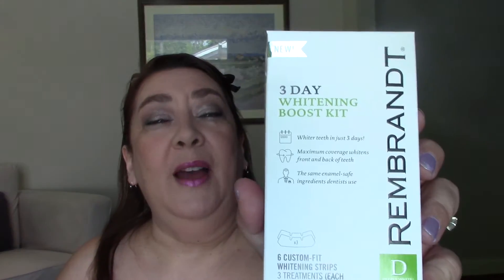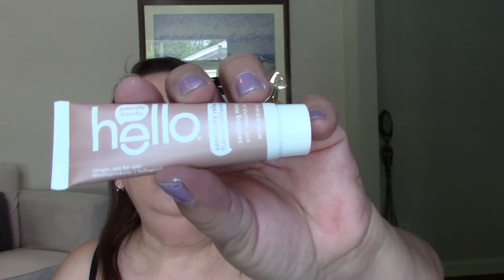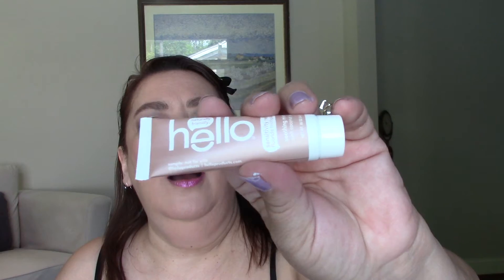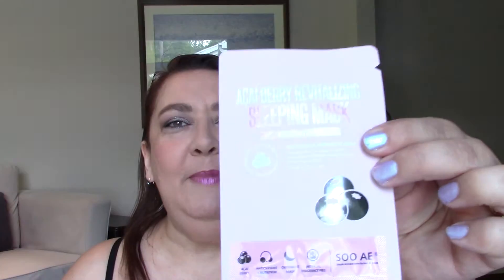Walmart Spring Beauty Box unboxing Youngster version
Hi Guys, I received my second Spring Walmart Beauty Box. This is the one where I said I was 20 years old.

My previous Spring Beauty Box where I said I was 50 years old: